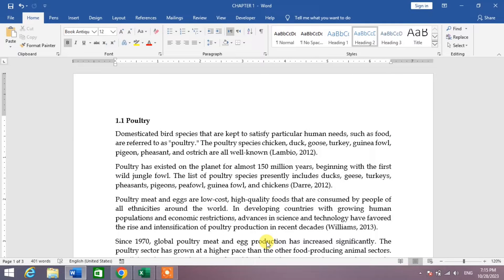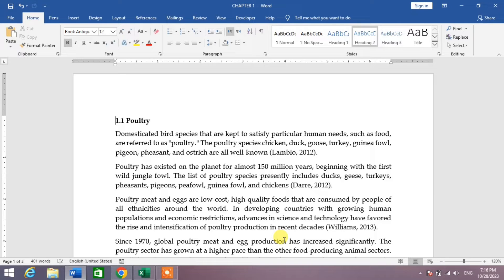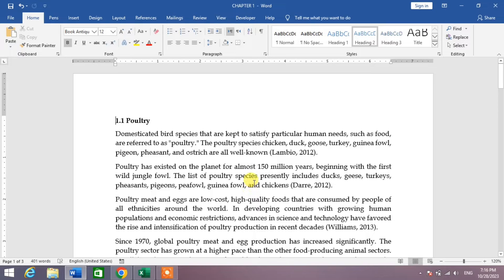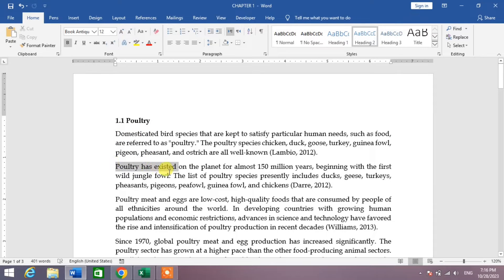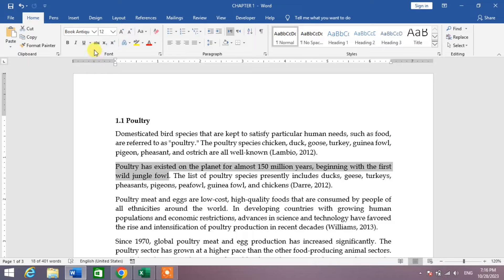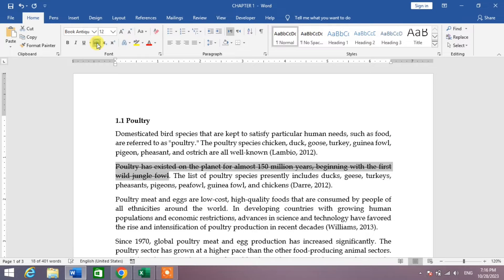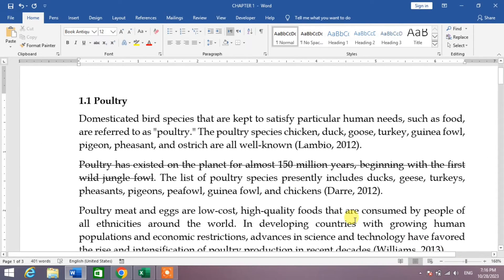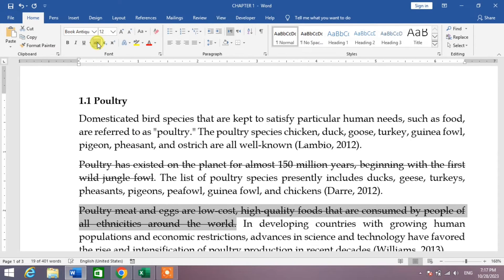How to Insert a Line in the Middle of Text In MS Word | How to Add Single Strike through to text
How to Insert a Line in the Middle of Text In MS Word | How to Add Single Strike through to text in Word
This Video Tutorial will Show the Tip and trick to Insert a line in the middle of text in Microsoft word. After watching this video tutorial you will be able to add strike through like in MS word.